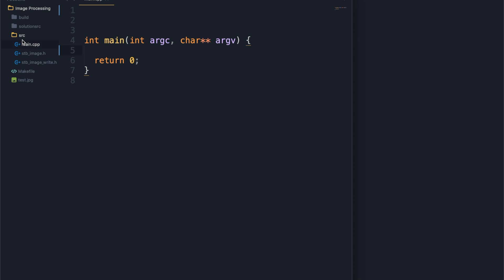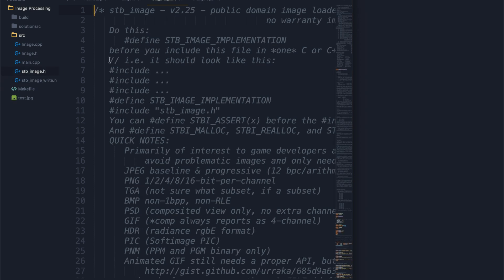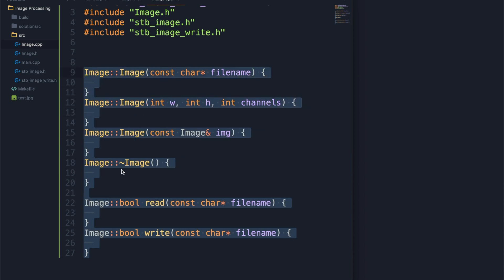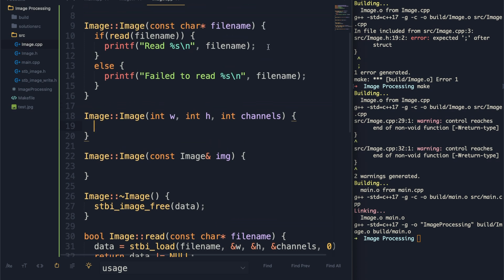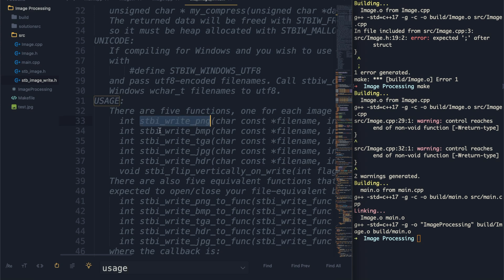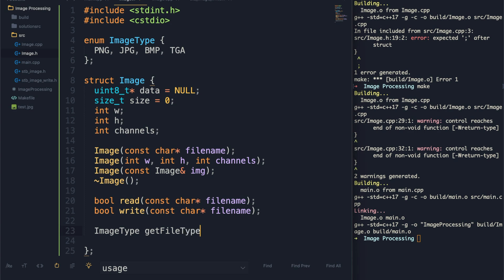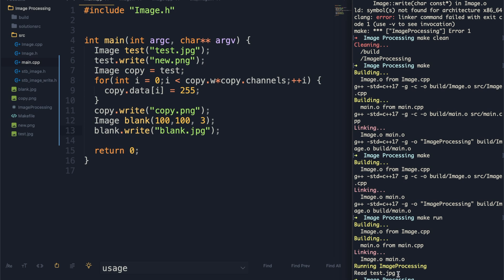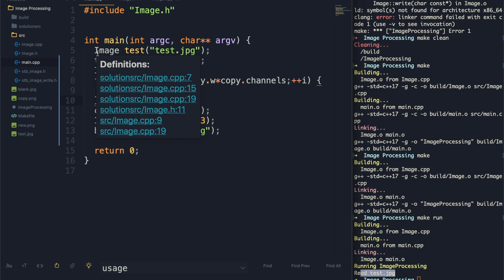Image Processing with C++: Ep. 1 - Setup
In this video we are just setting the project up so that we can read files to manipulate image data.